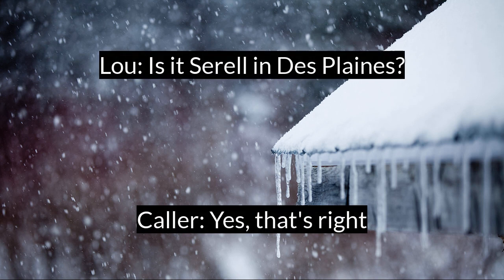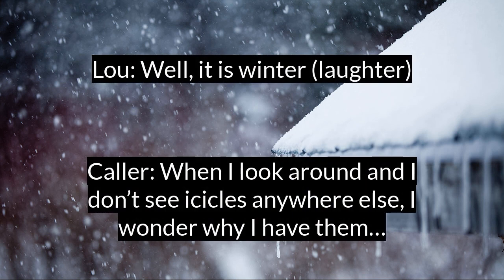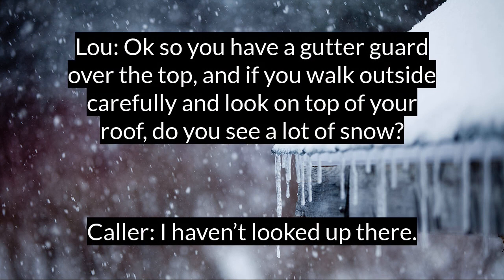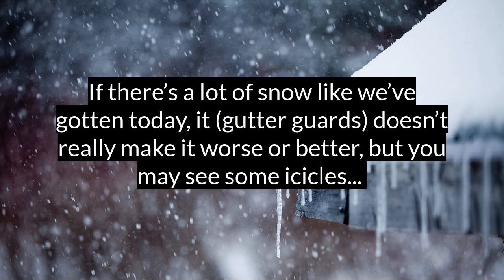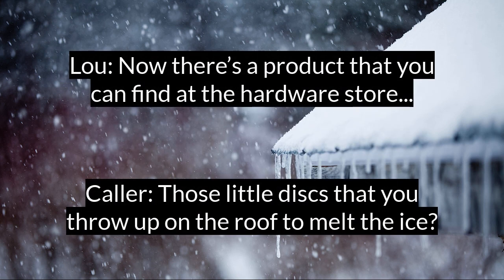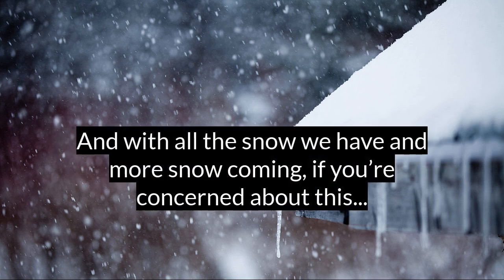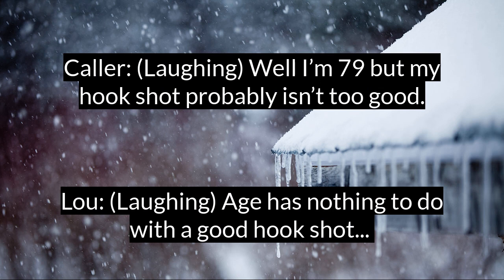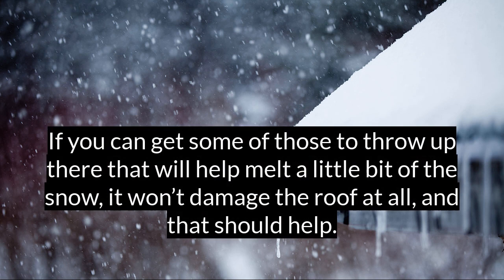How to Prevent Ice Dams | HouseSmarts Radio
With many areas of the country experiencing more snowfall than we have received in recent years, and more expected, there is a lot more snow on the ground this year. And the snow isn’t just sitting on your lawn, it’s on your roof as well. Between ice dams and icicles, there are some worries about snow sitting on your roof for too long.

To help prevent icicles and ice dams, Lou Manfredini from HouseSmarts Radio recommends tossing some roof melt pucks on your roof prior to a storm. These pucks help prevent roof damage by melting through ice dams and safely allowing water to drain from your roof. And don’t worry, they will not damage your roofing!

roof melt
snow removal
snow on roof
how to remove snow from roof
prevent roof damage
ice dams
icicles
housesmarts radio
Lou Manfredini
WGN Radio